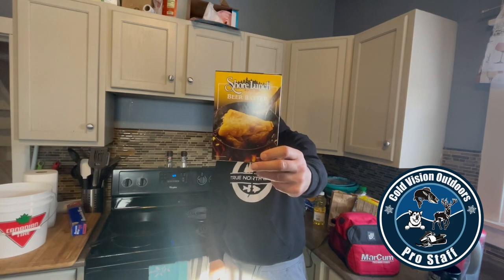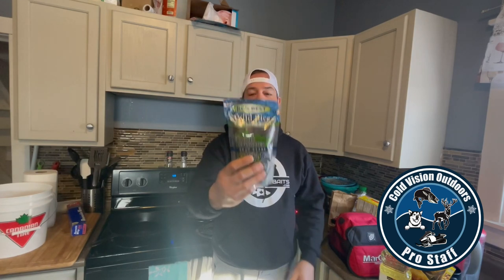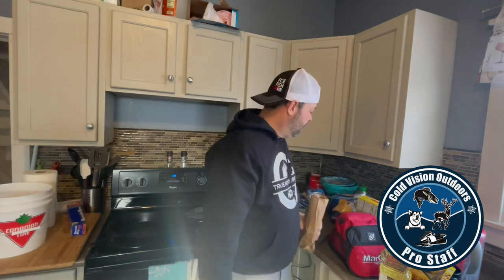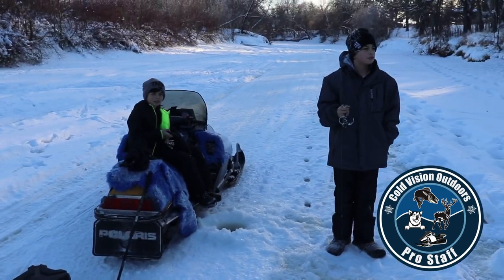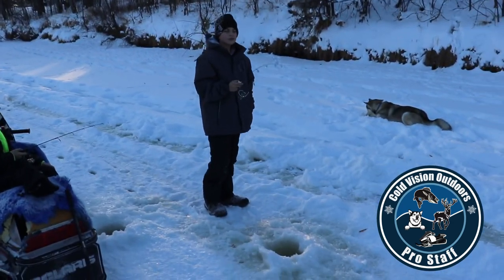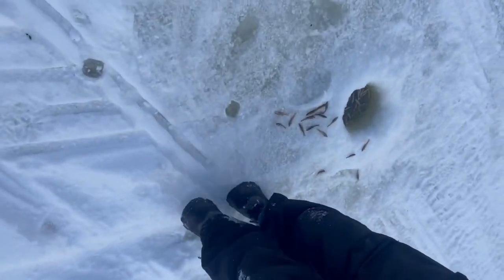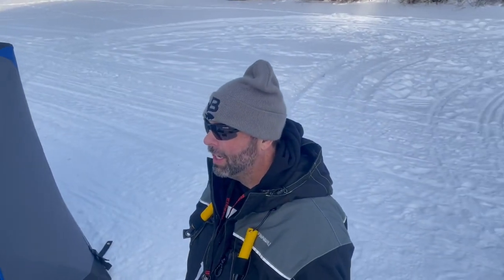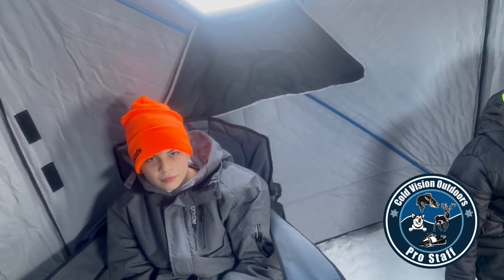Secret Ingredient for Pike! Catch and cook action.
Catch and cook Northern pike with a secret ingredient.  Fun river pike catches with the CVO team.